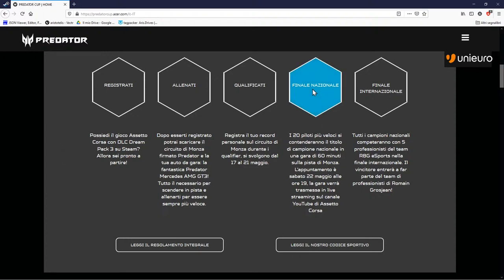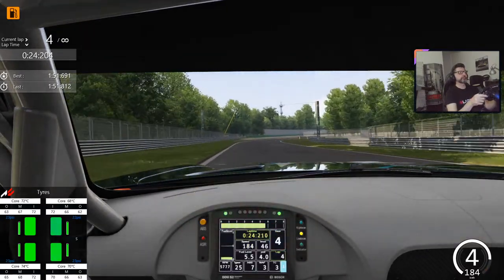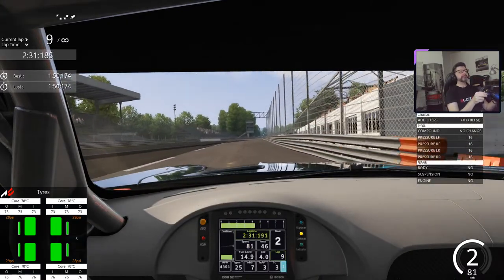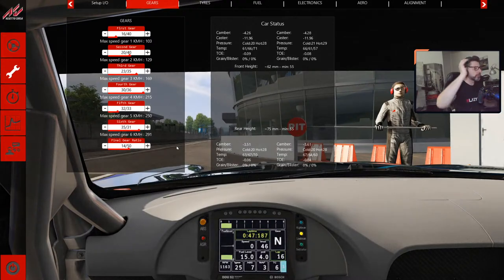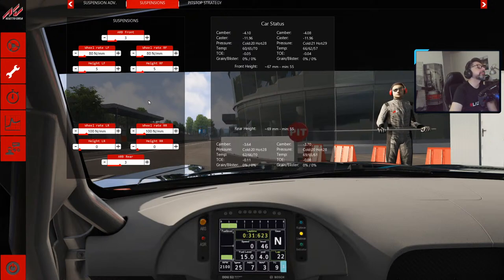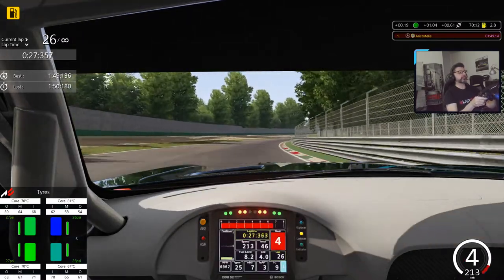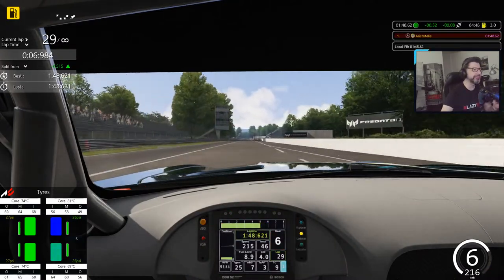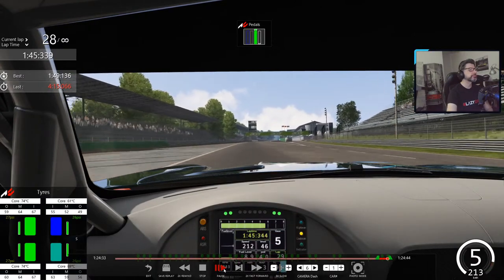AC - Predatorcup by Acer. Practice and base setup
Time to start some practice for the Predator cup by making a basic setup for the Mercedes AMG GT3 at Monza.
The Predator cup is on Assetto Corsa and needs Dream Pack 3.

- You can find all my setups and replays in the following shareable google drive folder
- Official Dev Blog subforum with tons of useful information about ACC.